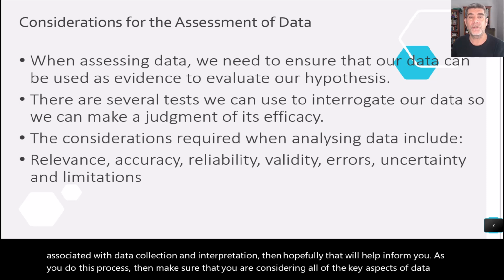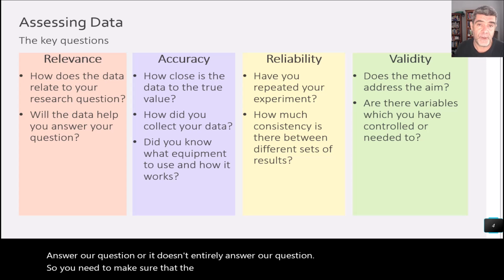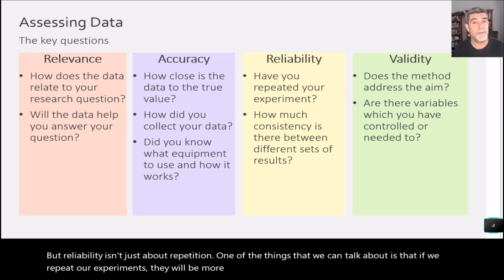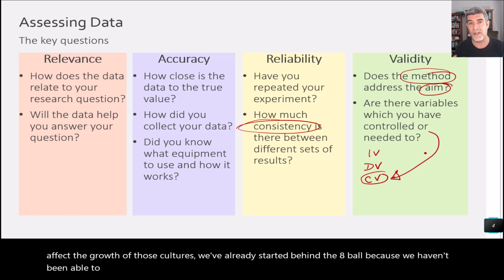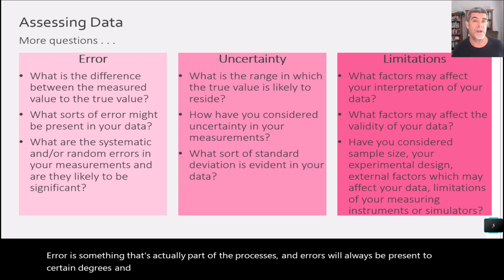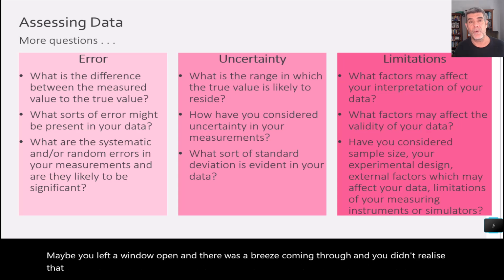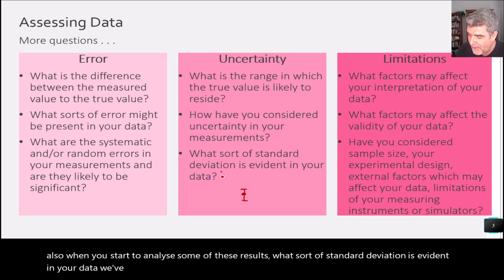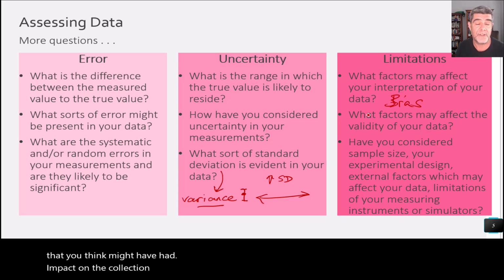Science Extension Mod 3 Assessing Data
Science Extension
Module 3 The Data, Evidence and Decisions
Assessing Data
Relevance, Accuracy, Reliability and Validity
Errors, Uncertainty and Limitations